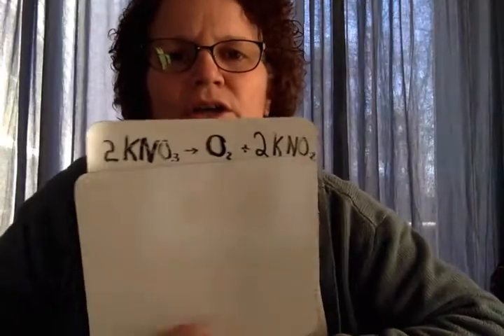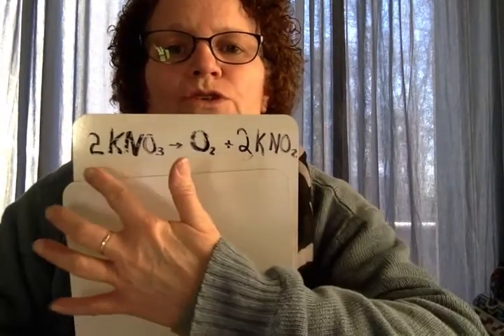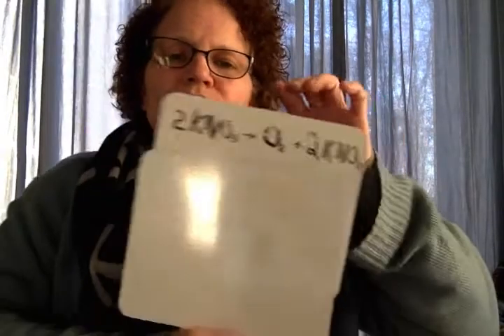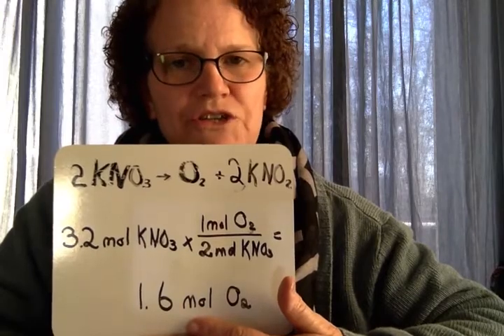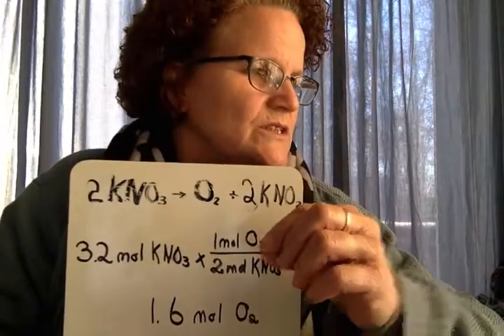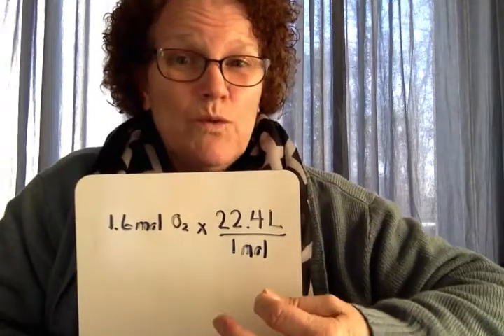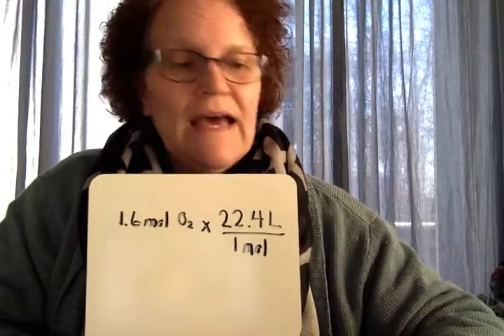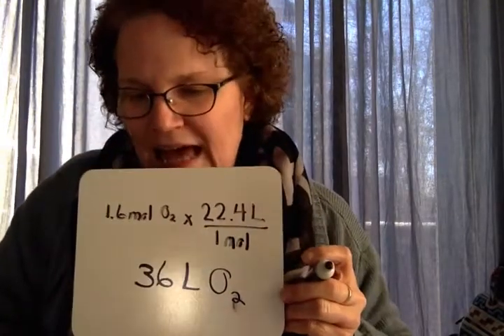HCA Module 12 Lecture Part 4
Avogadro's Law and Gas Stoichiometry